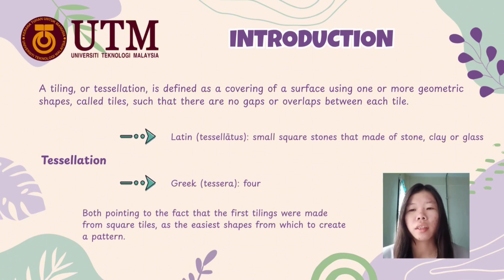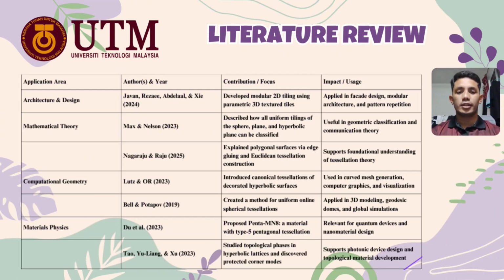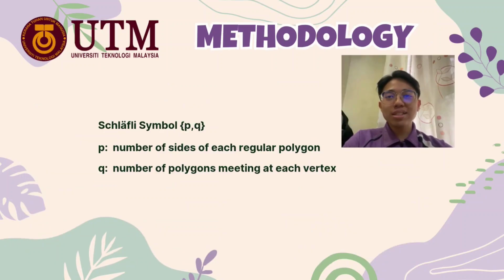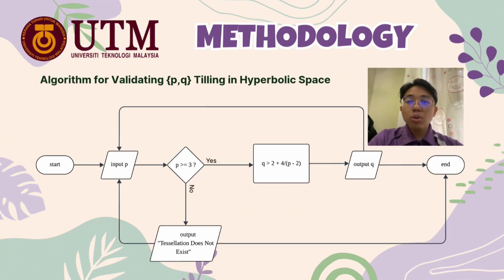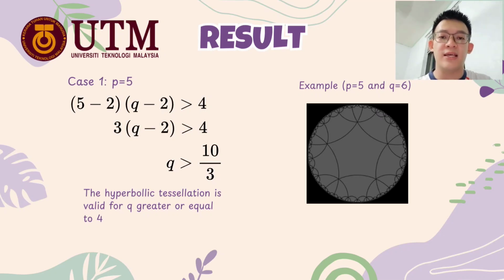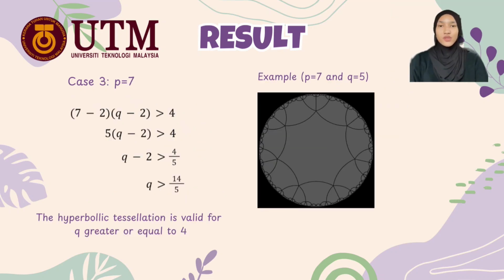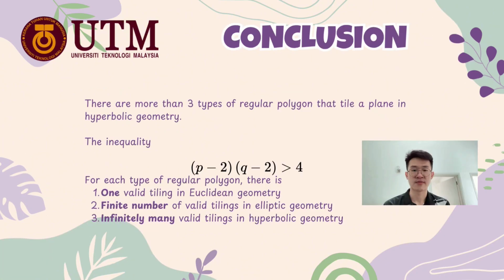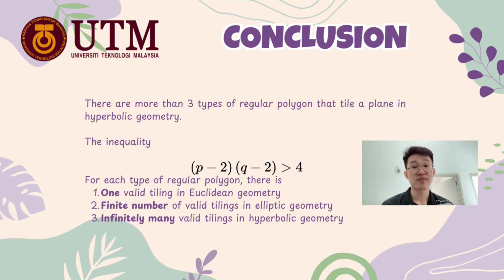SSCM4623-01 Non-Euclideon Geometry Group Project Video Presentation